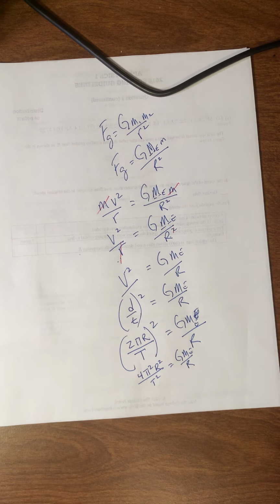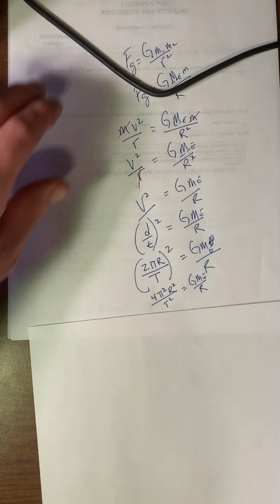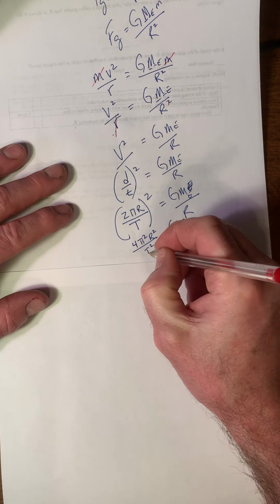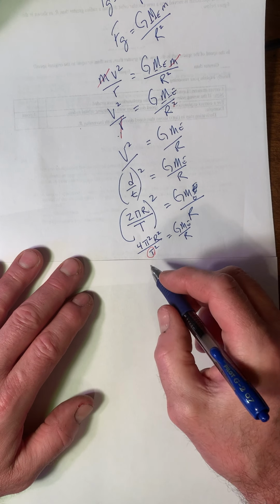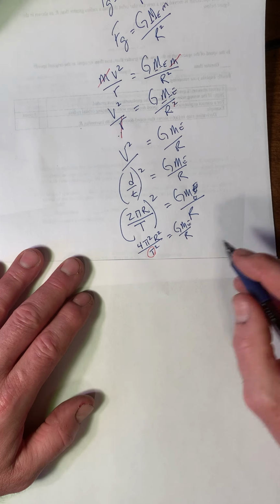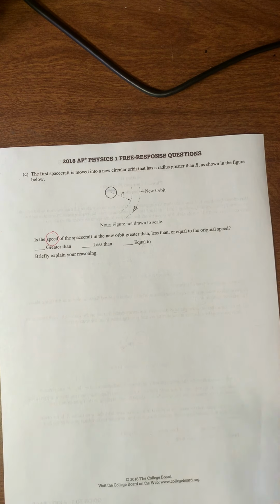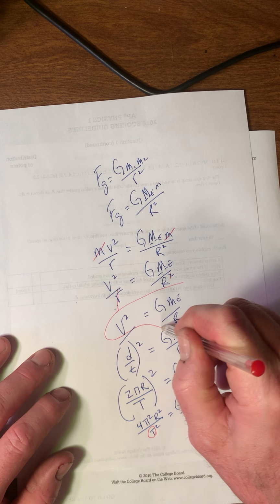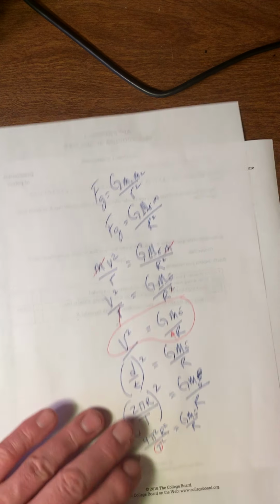AP Physics 1 2018 Free Response # 5